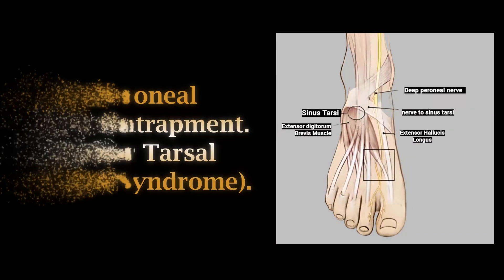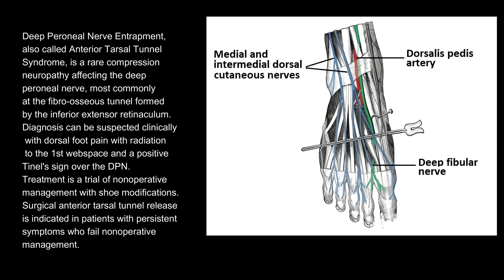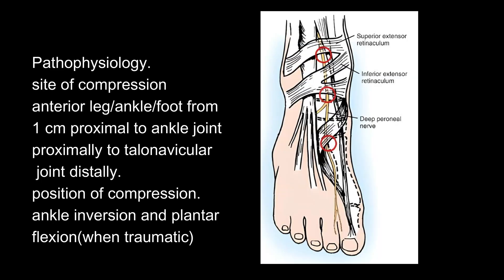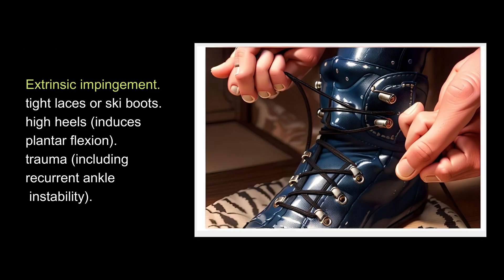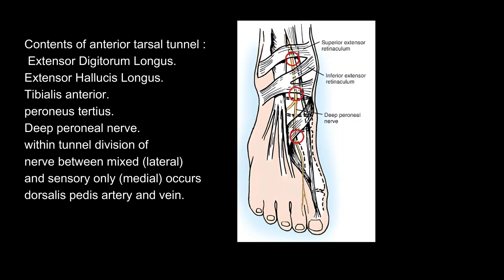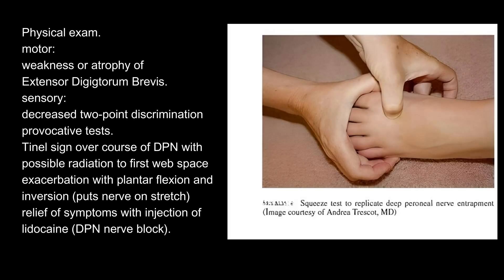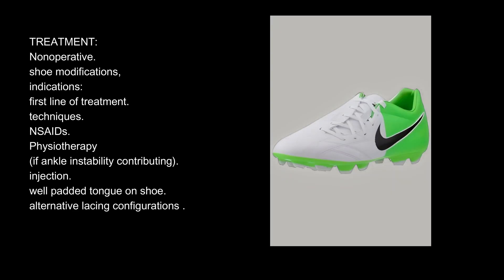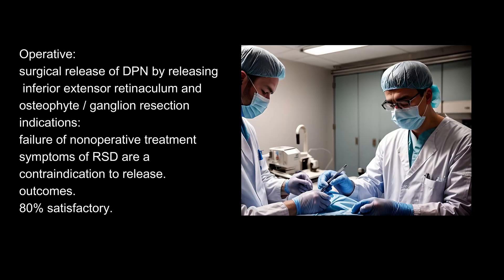Deep Peroneal nerve entrapment.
(Anterior Tarsal  Tunnel Syndrome).